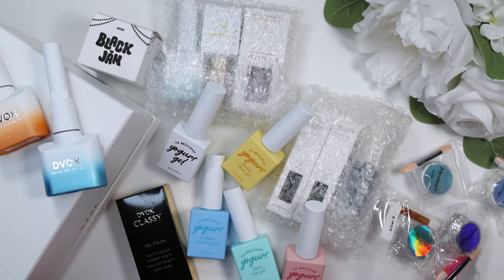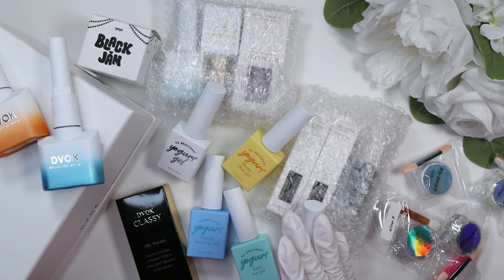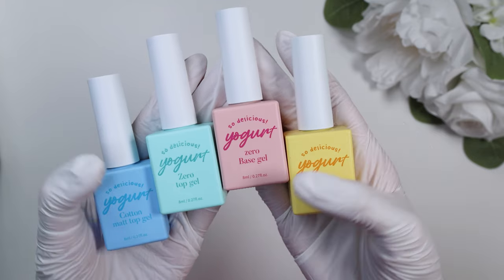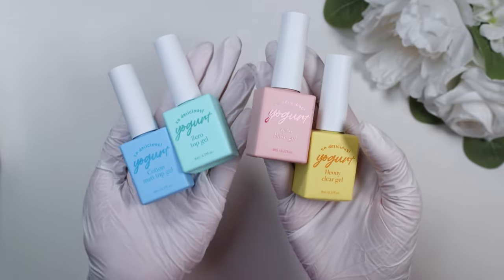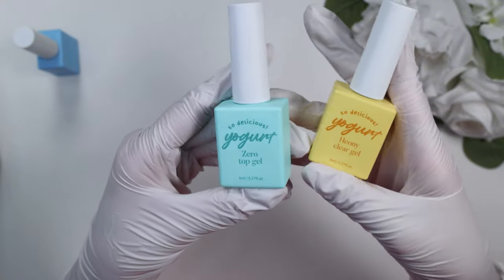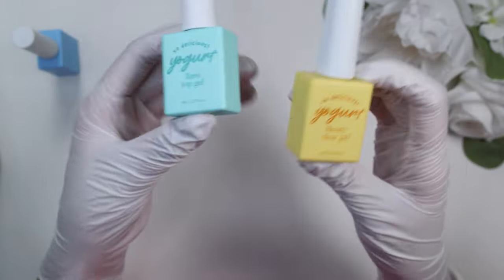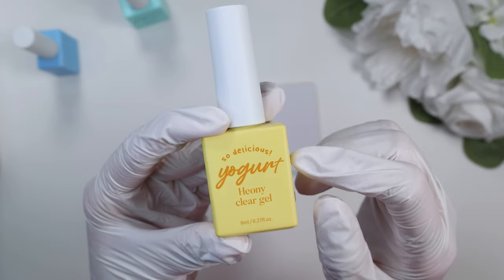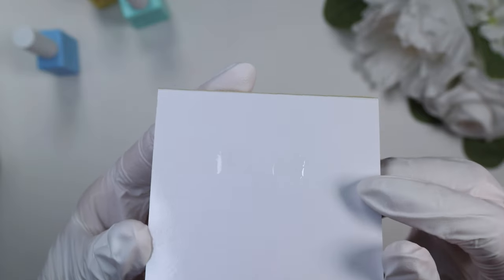$400 Sweetie Nail Supply Korean Nail Haul ❤️🛒📦 + DVOK ❥ YOGO ❥ Yogurt Nail Kr. ❥ The Favori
New Korean/Japanese nail supplies haul! I ordered some products from Sweetie Nail Supply that I wanted to review including YOGO's Black Jam, Yogurt Nail Kr.'s basic gel set, art inks from The Favori, and then I was gifted DVOK's Once in a Summer 2 collection. Join me for swatches, and you can use my code GETPRESSED on the Sweetie website to support me and save 10% off 🥰 All of the items featured will be linked below!

⭐ Items featured ⭐
♡ Yogurt Nail Kr. Cotton Matt Top Coat
♡ Yogurt Nail Kr. Zero Base
♡ Yogurt Nail Kr. Honey Clear Gel
♡ Yogurt Nail Kr. Zero Top Gel
♡ Yogurt Nail Kr. Wedding Shoes